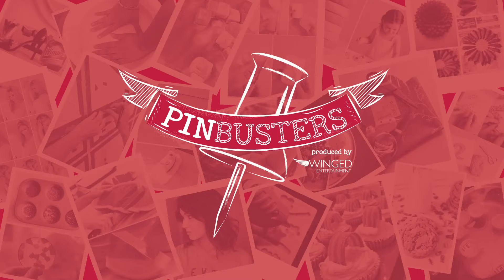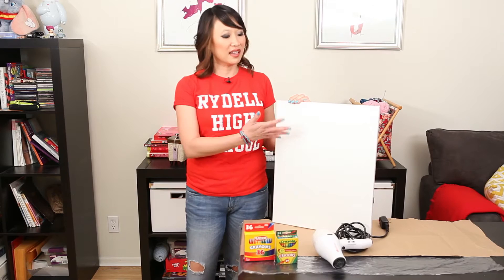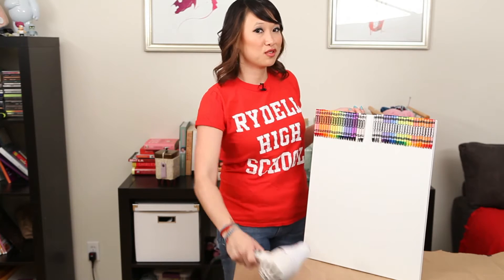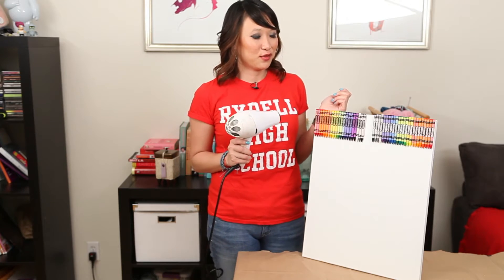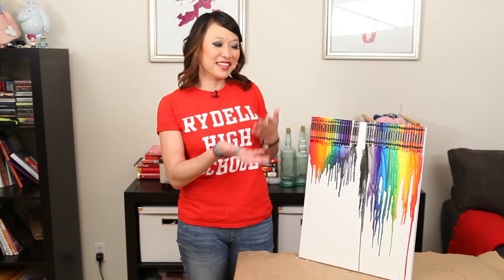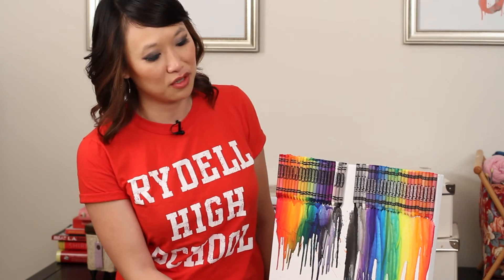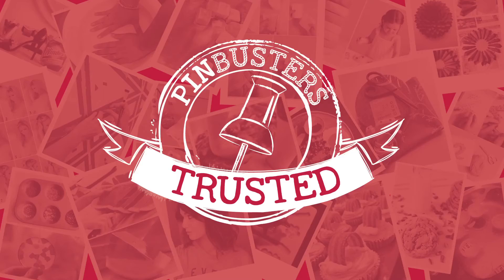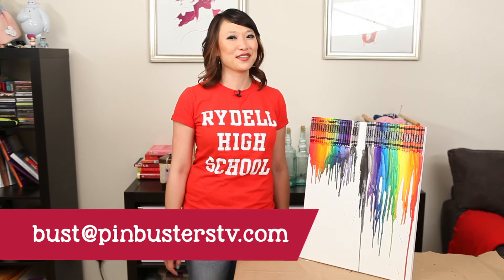We're Making Melted Crayon Art // MELTING CRAYON WORKS OF ART!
We received this pin for Crayon Melting Art and we couldn’t wait to give it a try. These projects are fun for the whole family and such great pieces of art to hang in your home, let’s hope it works!

Materials
Crayons (we used Playskool and Crayola to see which one melts better)
Glue (Glue Gun or E6000 – we used E6000)
A Canvas (Size is your preference)
Blow Dryer

• Make sure the Crayons are secured onto the canvas so they don’t move or fall off during heating
• Keep the blow dryer close to the crayons and at a downward angle to avoid too much splatter
• Make sure you put something on the surface below and all around you, there WILL be splatter
• It will splatter on your clothes too so make sure you watch out for that